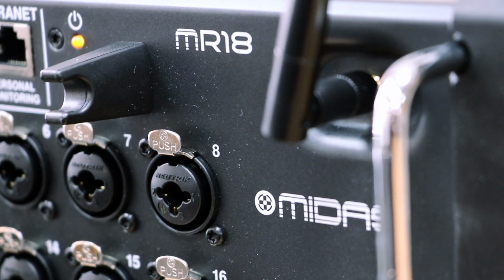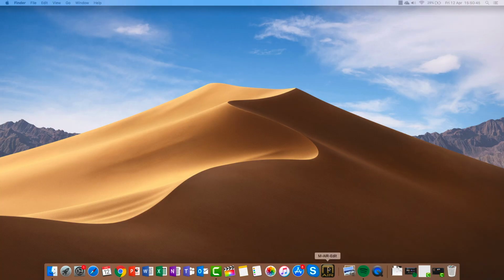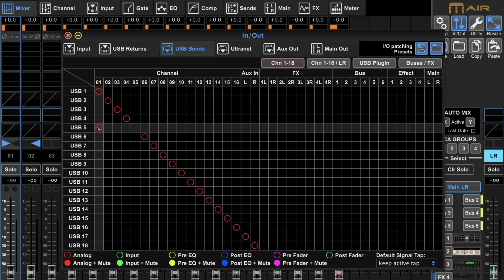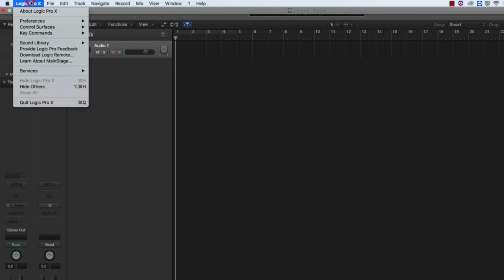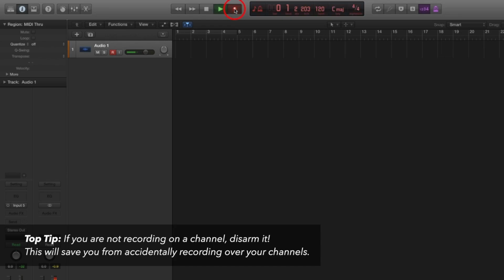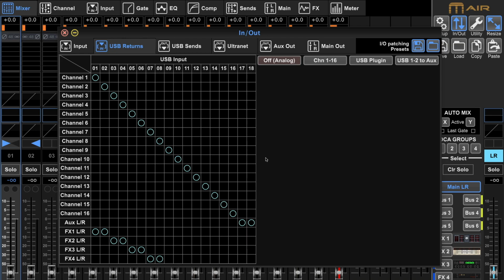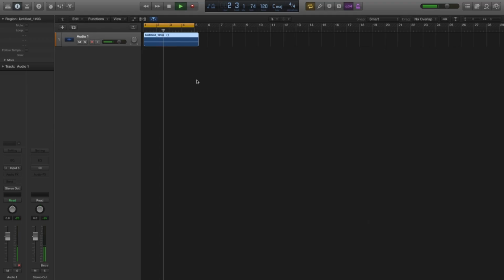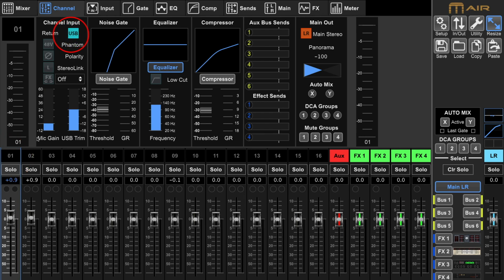Setting up MR18 as an Audio Interface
In this video we will be showing you how to use your MR18 as an audio interface and configuring it to work with your DAW.